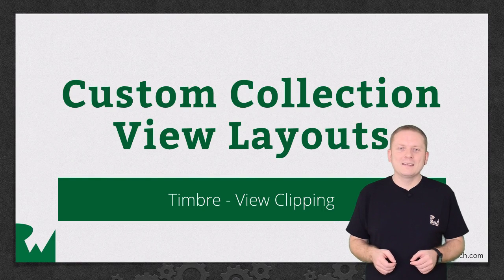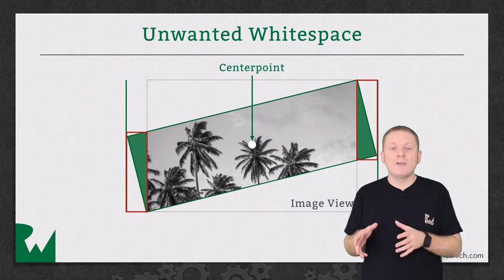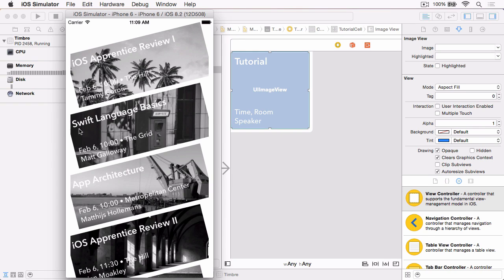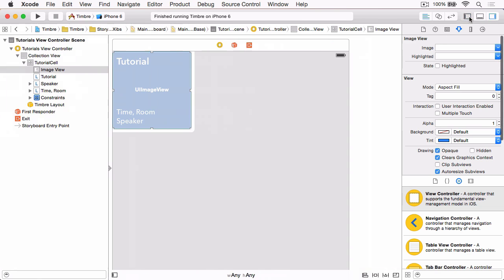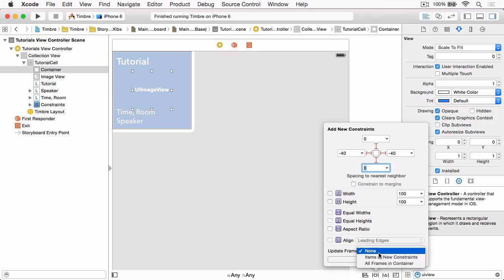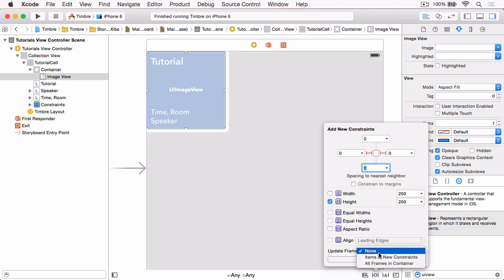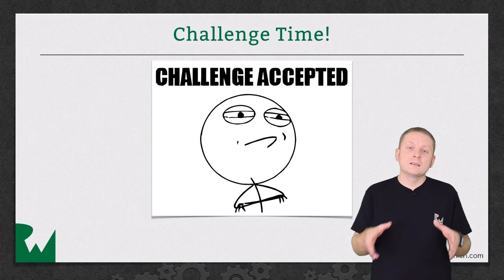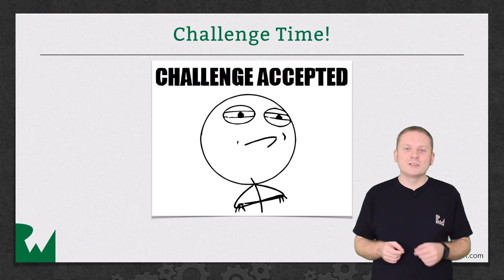View Clipping - Custom Collection View Layouts - raywenderlich.com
In this video, you'll learn how to use a container view and view clipping so that you can extend the bounds of the image view, beyond the bounds of a cell.

Creating Layout Attributes

The attributes objects that your layout is responsible for are instances of the UICollectionViewLayoutAttributes class. These instances can be created in a variety of different methods in your app. When your app is not dealing with thousands of items, it makes sense to create these instances while preparing the layout, because the layout information can be cached and referenced rather than computed on the fly. If the costs of computing all the attributes up front outweighs the benefits of caching in your app, it is just as easy to create attributes in the moment when they are requested.

Regardless, when creating new instances of the UICollectionViewLayoutAttributes class, use one of the following class methods:

layoutAttributesForCellWithIndexPath:
layoutAttributesForSupplementaryViewOfKind:withIndexPath:
layoutAttributesForDecorationViewOfKind:withIndexPath:
You must use the correct class method based on the type of the view being displayed because the collection view uses that information to request the appropriate type of view from the data source object. Using the incorrect method causes the collection view to create the wrong views in the wrong places and your layout does not appear as intended.

After creating each attributes object, set the relevant attributes for the corresponding view. At a minimum, set the size and position of the view in the layout. In cases where the views of your layout overlap, assign a value to the zIndex property to ensure a consistent ordering of the overlapping views. Other properties let you control the visibility or appearance of the cell or view and can be changed as needed. If the standard attributes class does not suit your app’s needs, you can subclass and expand it to store other information about each view.